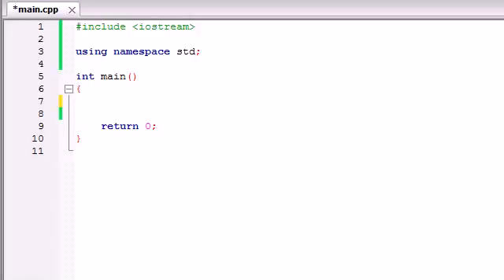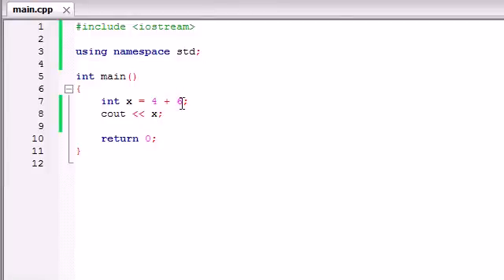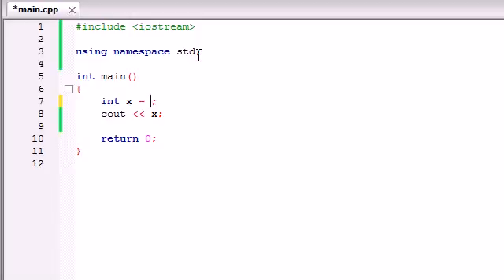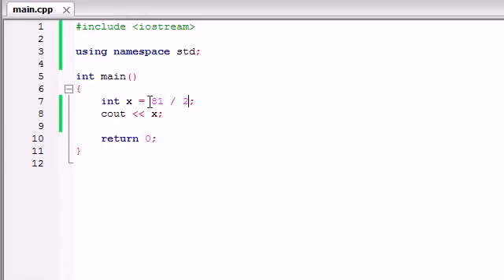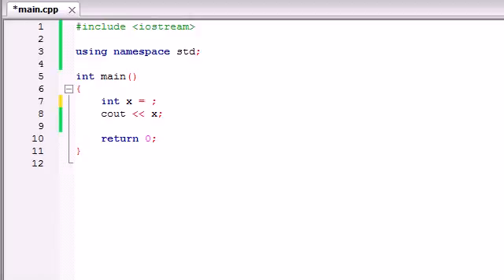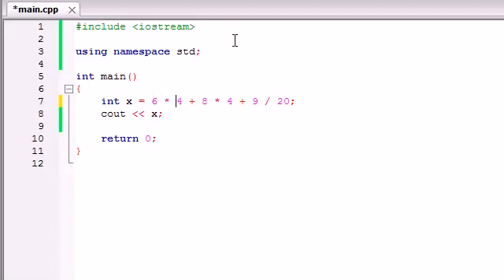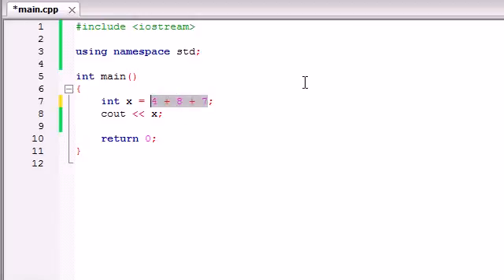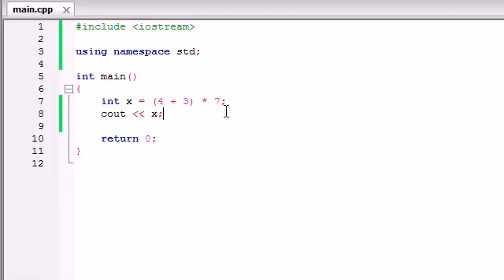C++ Programming Tutorials 7 Basic Arithmetic